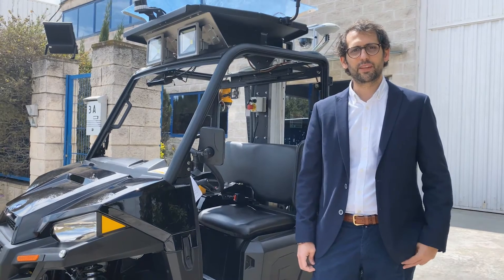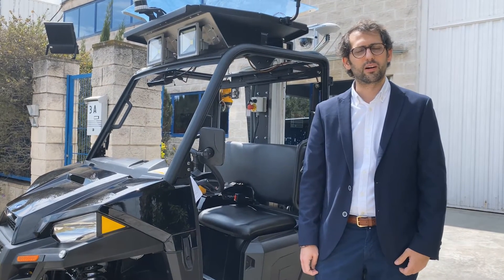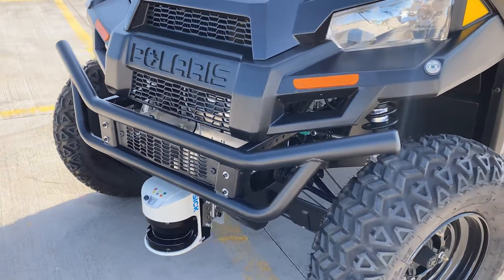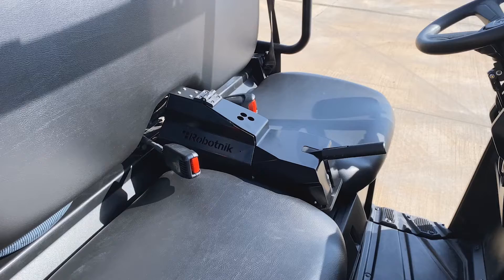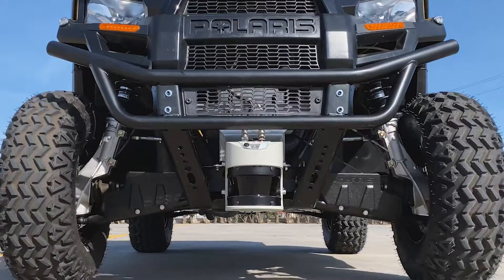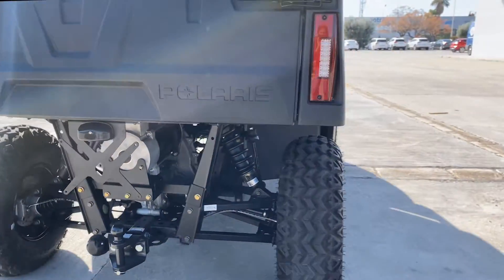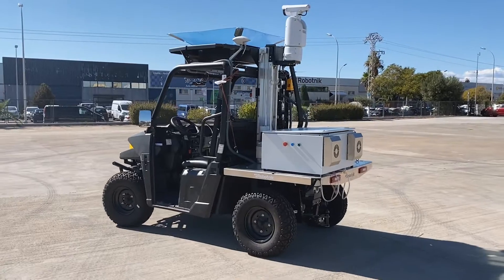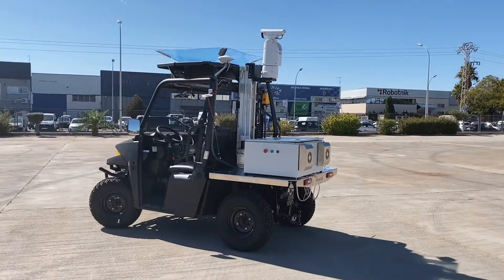2nd episode of the PILOTING YouTube series: CART Robot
This 2nd episode presents the CART robot, Robontik's robot specially designed  for intervention and EOD missions

PILOTs for robotic INspection and maintenance Grounded on advanced intelligent platforms and prototype applications (PILOTING) is an H2020 European project. Robotnik will be in charge of the development of the ground robotic platforms that will be used in the refinery and tunnel use cases.

The variety of inspection and maintenance operations considered within the project requires the use of different robotic systems. A series of robotic vehicles from PILOTING partners has been adapted/developed and integrated within the PILOTING I&M platform.